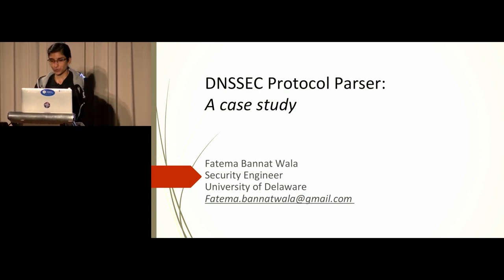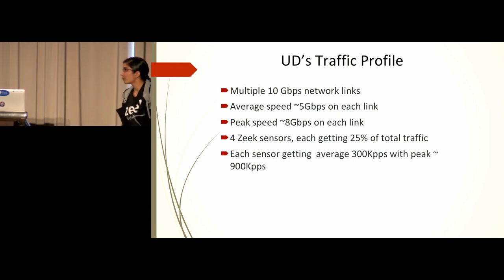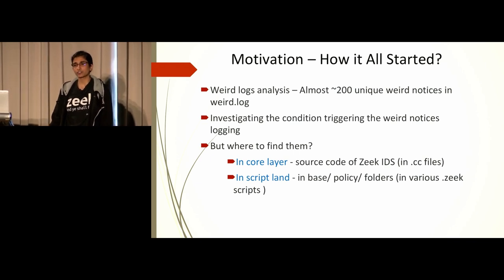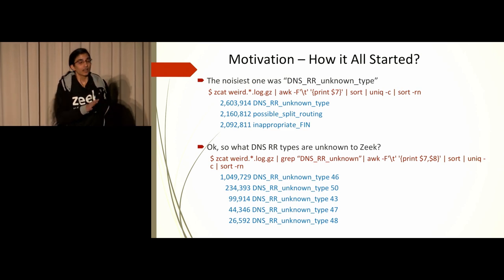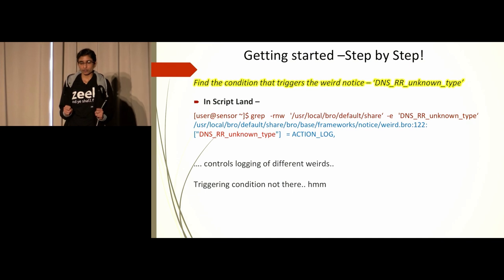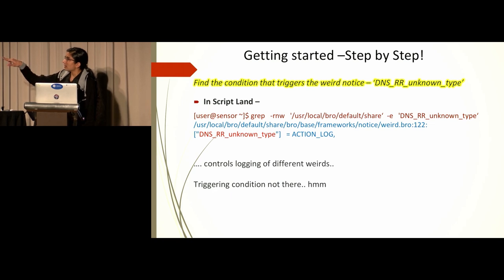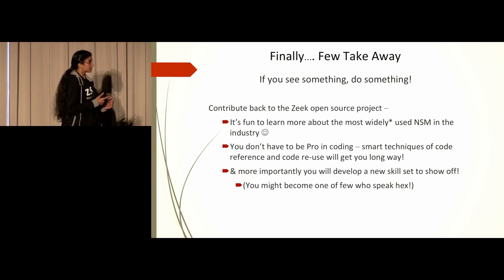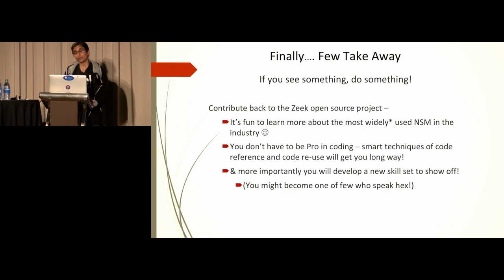DNSSEC Protocol Parser – A Case Study, Fatema Bannat Wala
DNSSEC Protocol Parser - A Case Study

“If you see something, say or do something” - we all know about this saying, I think it applies in every situation, whether it’s a life threatening event or events in the life of a packet on wire. The motivation behind this talk is to encourage the users of the Zeek IDS of various levels of expertise, who might not be high-end software developers, to write and contribute to the open source project - it actually is not as scary as it appears. The presentation will talk about the case study of DNSSEC protocol parser - how we saw some weird activity getting triggered by Zeek IDS in our network and instead of ignoring it by knowing the cause; we decided to do something about it, which ended up in a small contribution in Zeek’s DNS protocol analyzer, informally known as DNSSEC parser. The main focus of the talk is to walk through the steps from the start to the end that were taken to code the DNSSEC protocol parser, and to show that you don’t have to be a pro in coding, just few smart tricks and code reuse can be enough to get the feet wet in Zeek land. Also, if time permits, would talk about newly introduced weirds and Events related to the DNSSEC parser and a recent patch deployed after investigating the cause of triggering of one of those weirds in the network traffic.

Presenter: Fatema Bannat Wala, University of Delaware

Fatema is a Security Engineer at the University of Delaware, where her responsibilities include monitoring network traffic for intrusions, incident response, threat hunting, and deploying and managing SIEM for the University. She has held prior roles in security research and software engineering and she holds CISSP certification together with GCIA, GPEN, GCIH and GCDA GIAC certifications. Fatema has given talks at multiple Zeek/Bro events. She also is a member of SANS/GIAC Advisory Board.